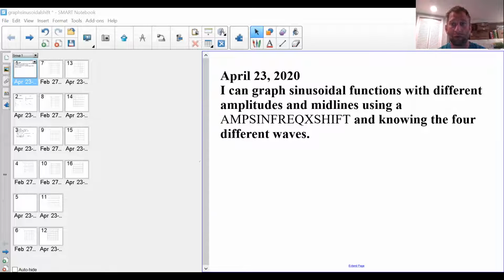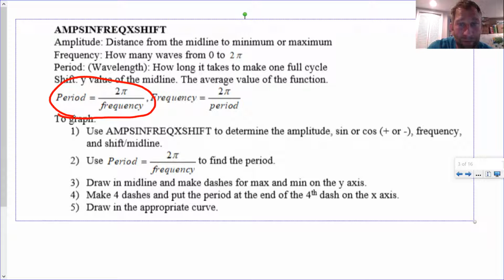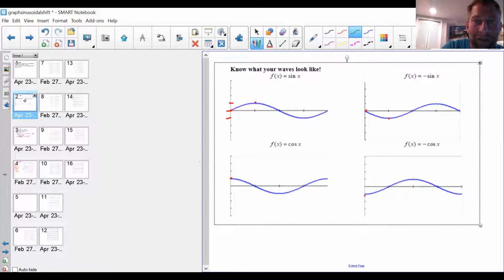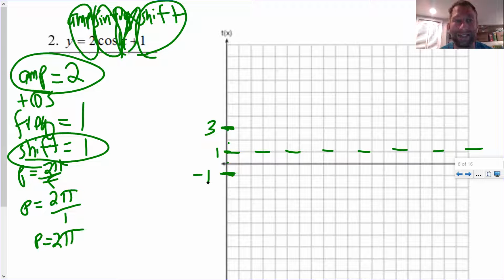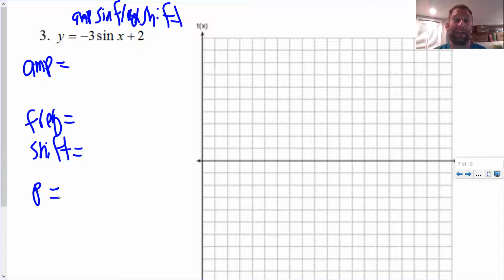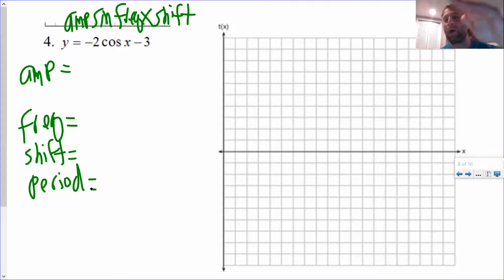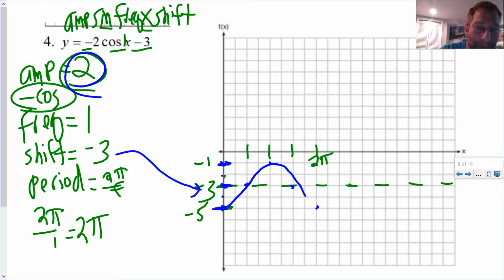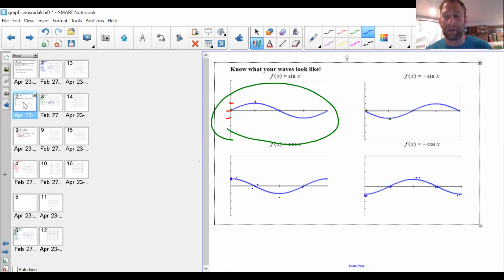Graphing Sinusoidal Functions with a Vertical Shift